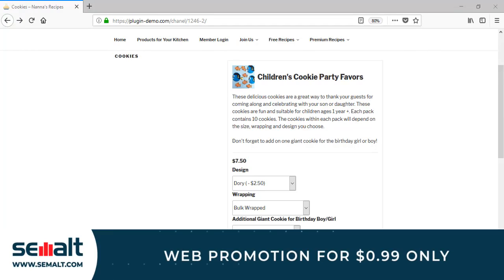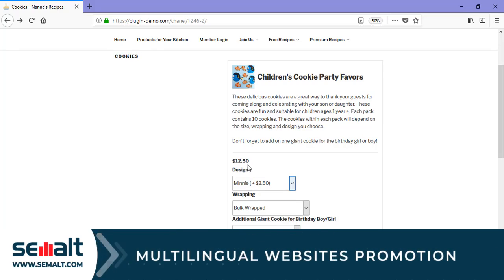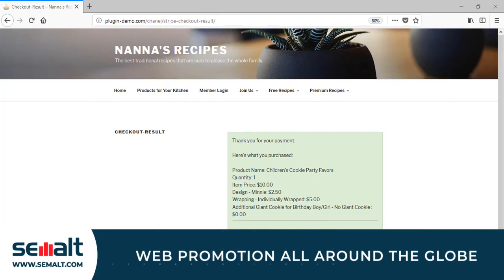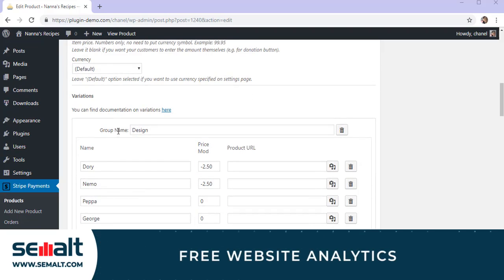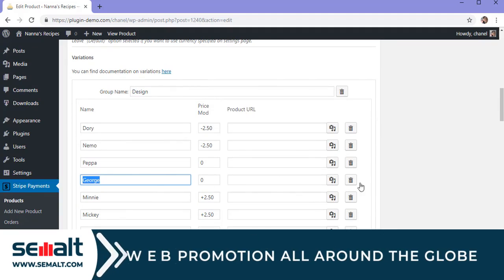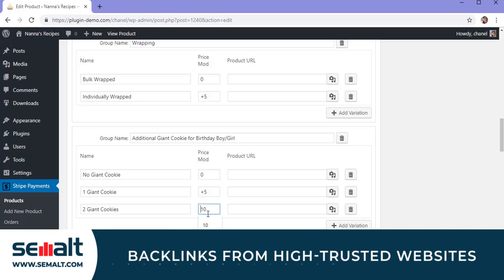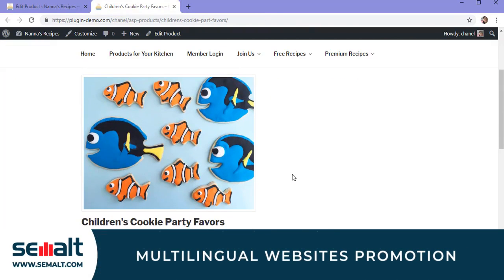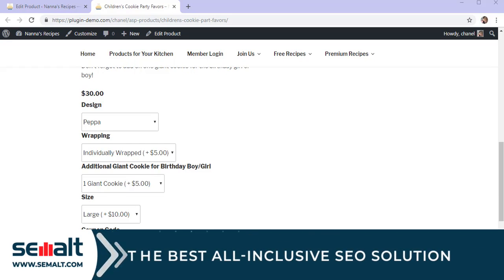Configuring Variable Products Using Stripe Payments Plugin - Semalt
In this tutorial I will explain how you can configure variable products using the Stripe Payments Plugin for WordPress.

a565bd572d1ab554b9171334af5e52d5